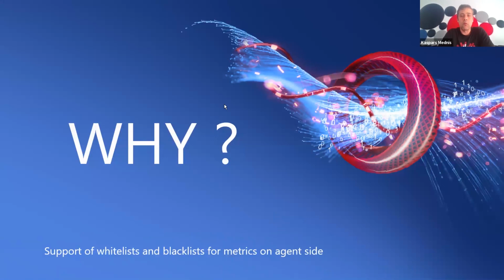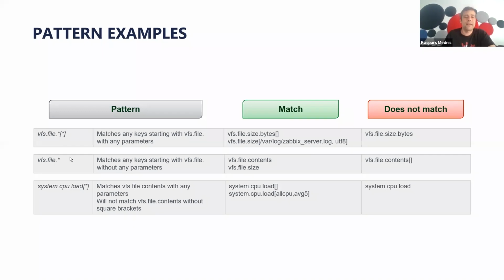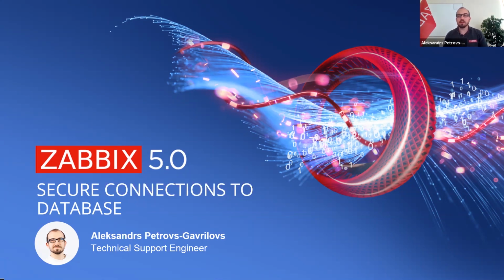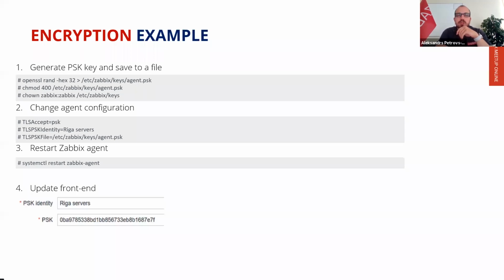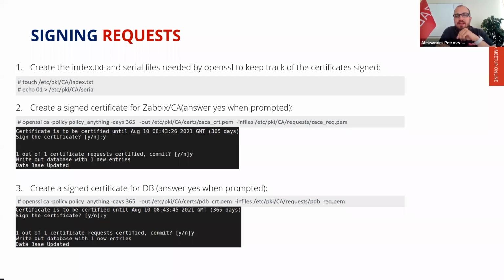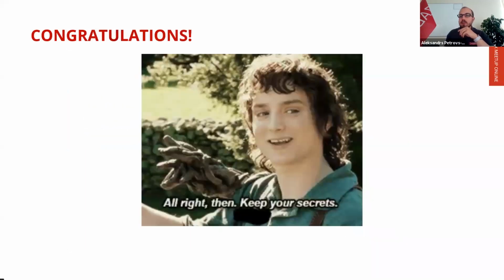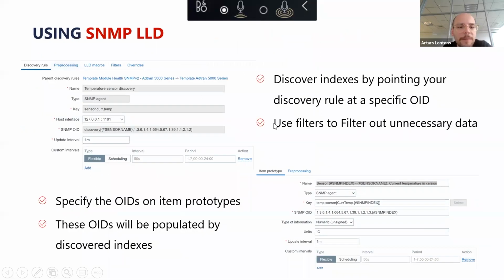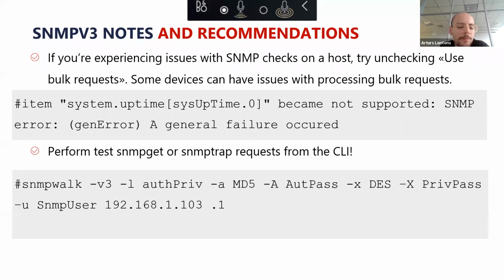Third Zabbix Meetup Online 2020 in English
On August 13, 2020 we held the third online Zabbix meetup where we talked about information security issues. We invite you to see the presentations on record.

2:03 - Support of blacklists and whitelists for metrics on agent-side
Kaspars Mednis, Senior Trainer, Zabbix
24:30 - Encrypting connections to the database from front end and server
Aleksandrs Petrovs-Gavrilovs, Zabbix, Technical Support Engineer
54:35 - SNMPv3 configuration and troubleshooting use case
Arturs Lontons, Senior Technical Support Engineer, Zabbix